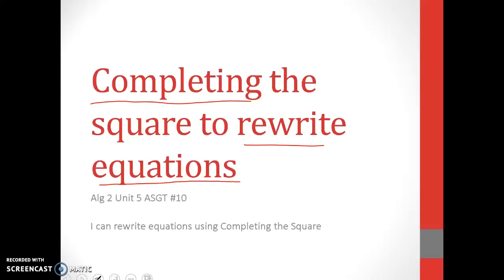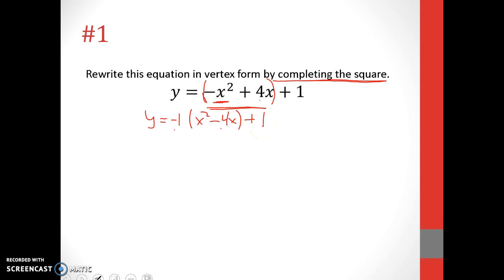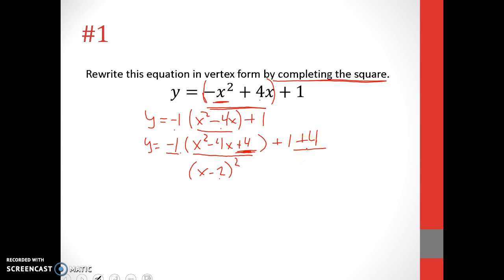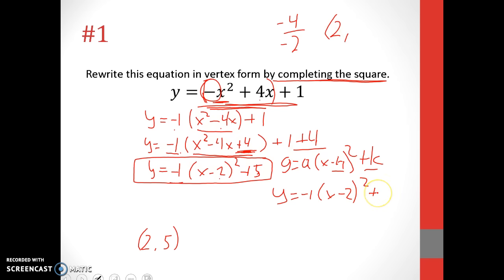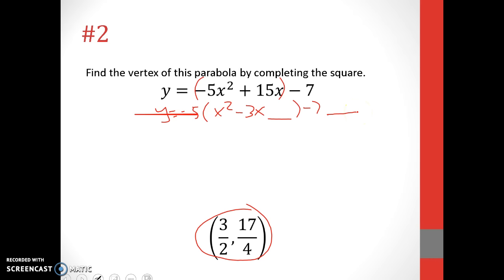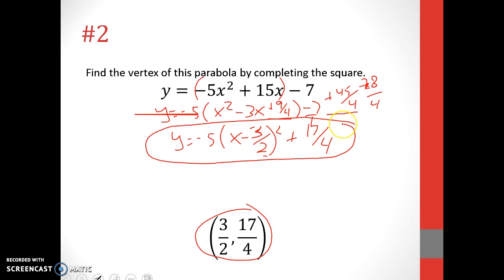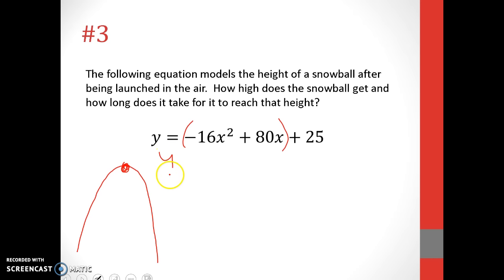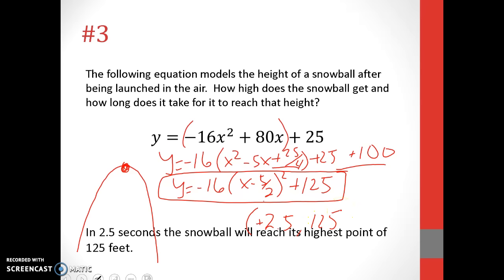Alg 2 Unit 5 ASGT #10